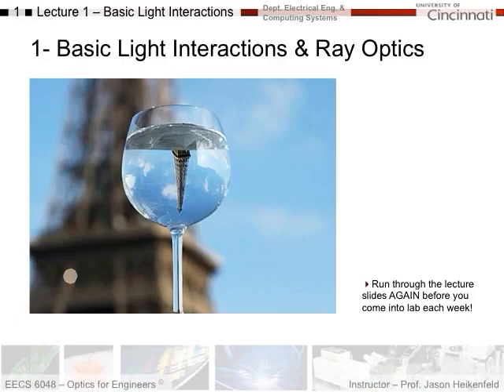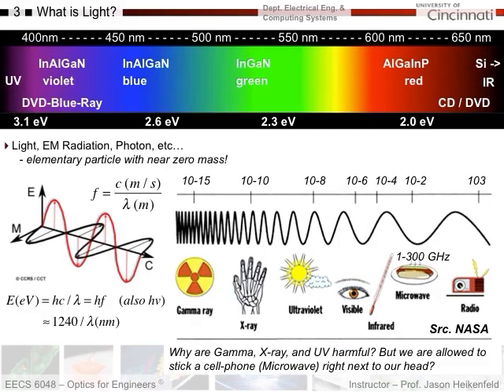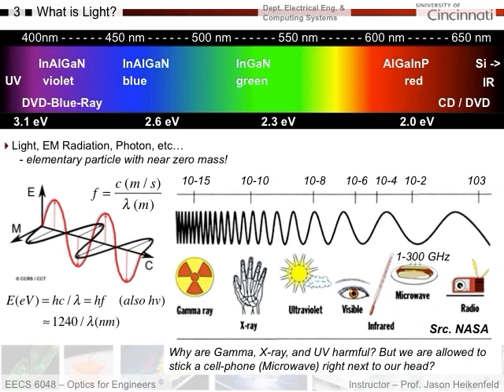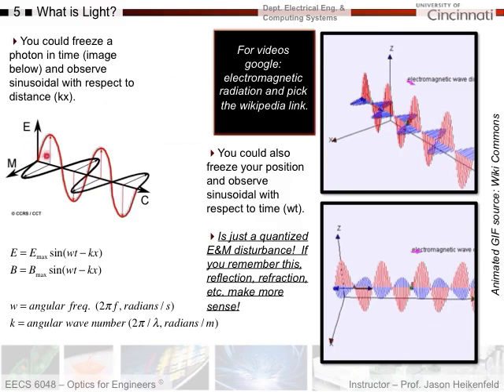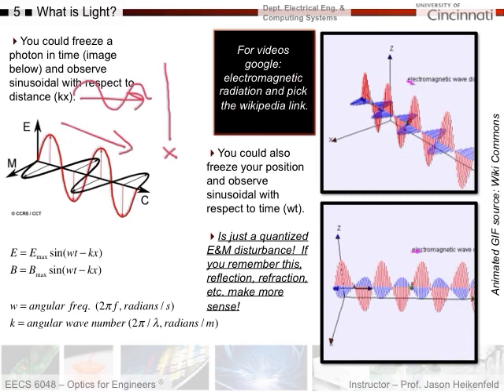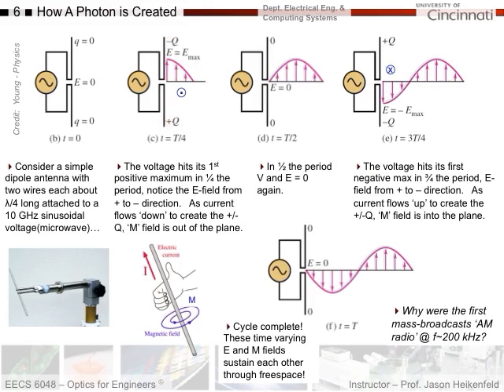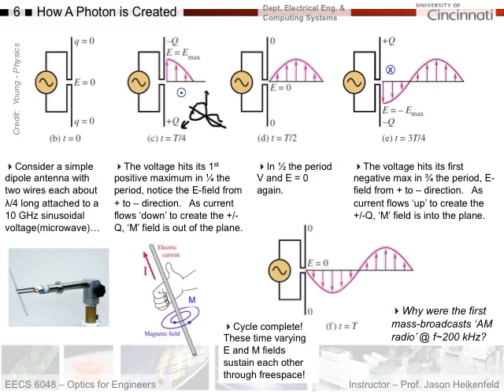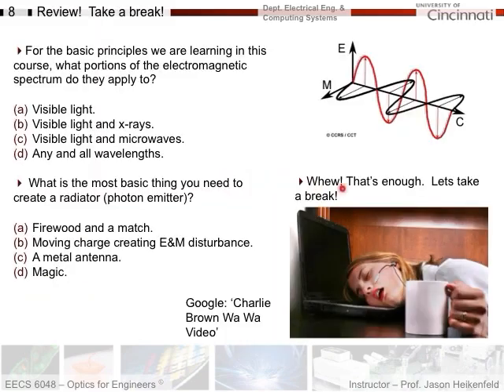Lecture 1A What is Light?